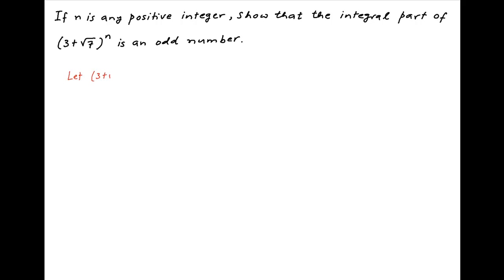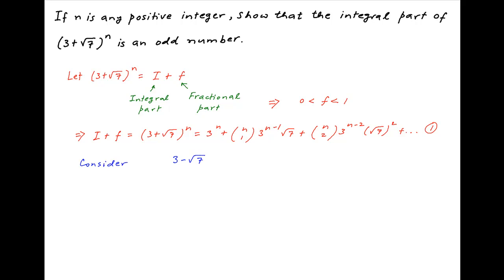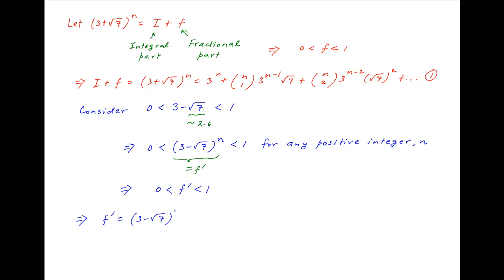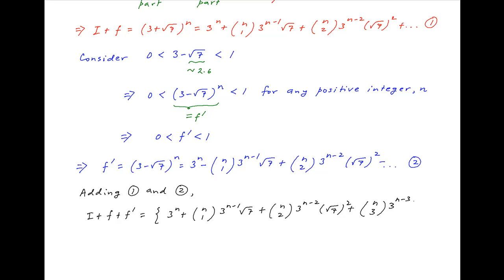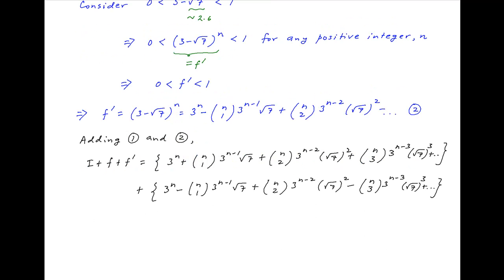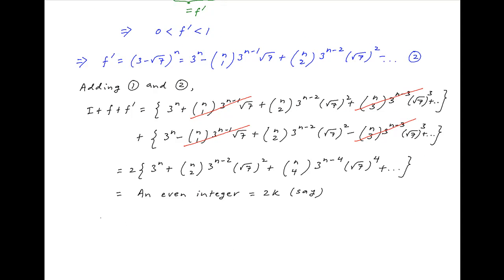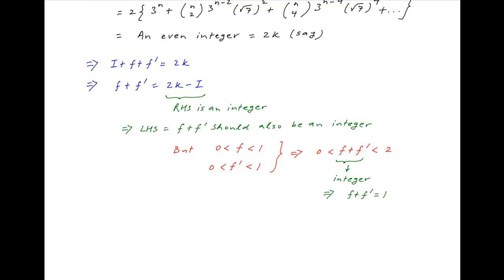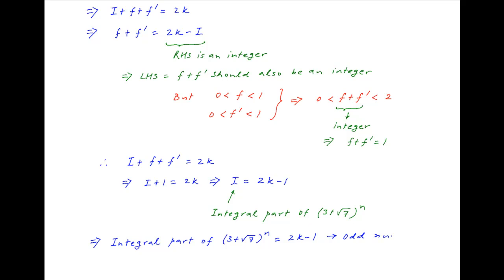Show that integral part of [3 + sqrt(7)] raied to power n is an odd number.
Given that n is any positive integer. The mission of MathMuni is to build highly engaging learning products serving students and teachers of Mathematics. With over 2.5 million lessons delivered and a growing collection of high quality problems, stories and discussions, we are making Maths learning fun and engaging.